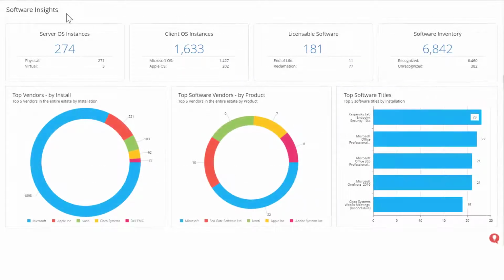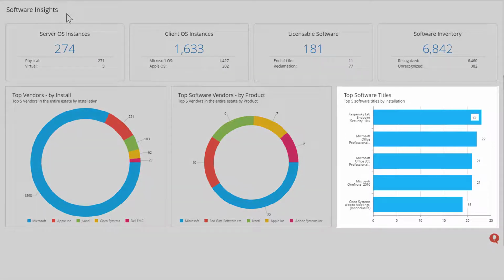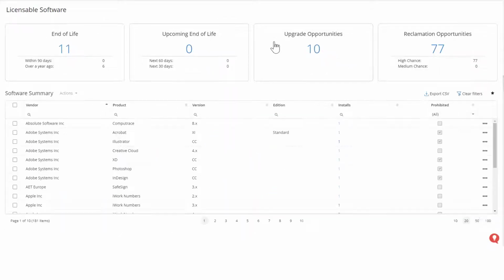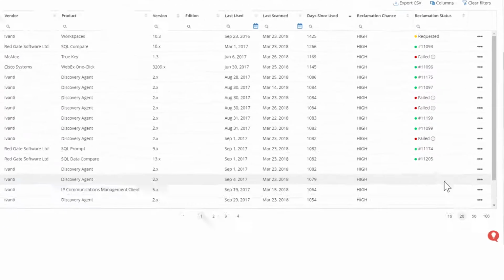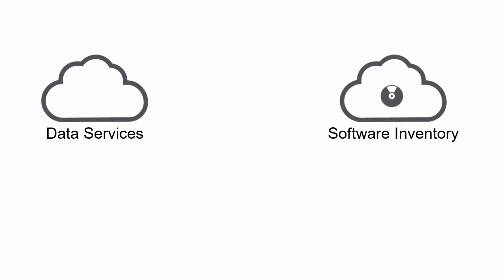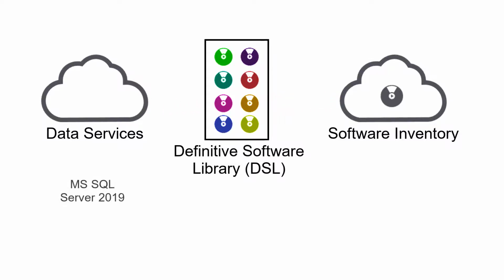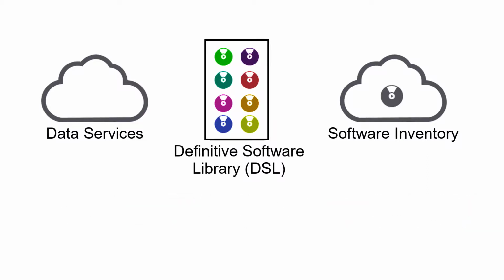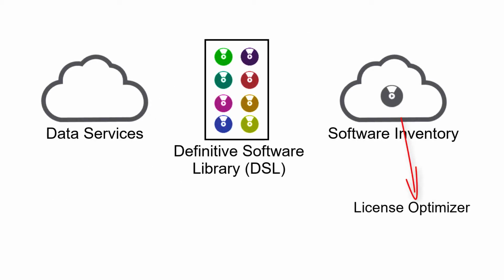Learning about the software installed in your estate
Learn about how the Software Insights dashboards in Ivanti Neurons for Spend Intelligence can help you to learn things about your software estate.